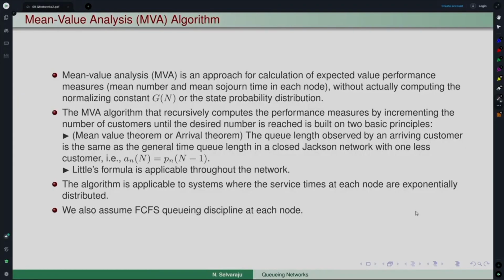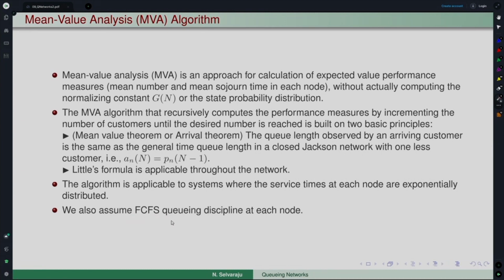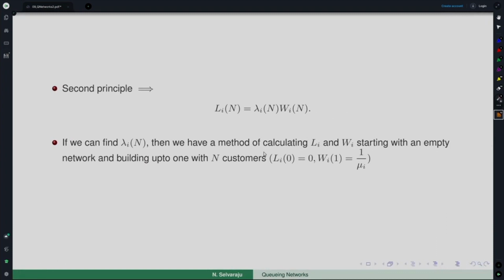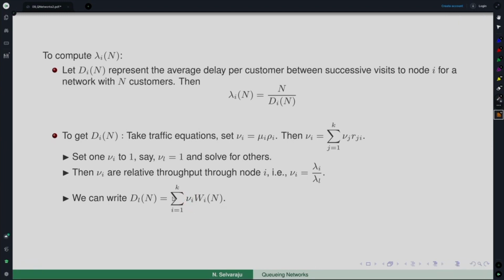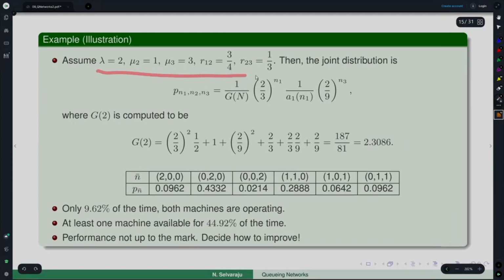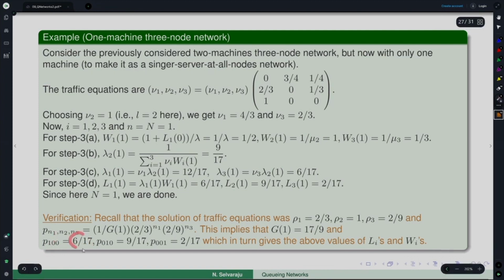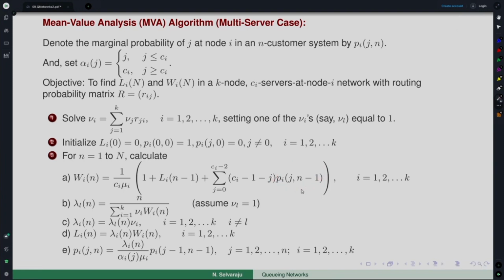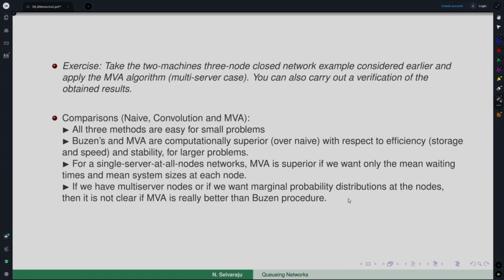Mean-Value Analysis Algorithm